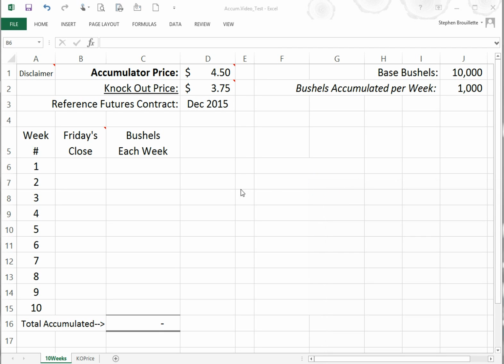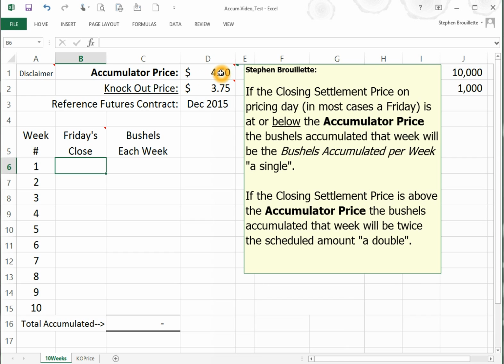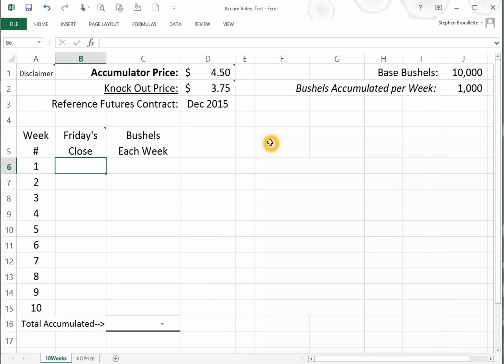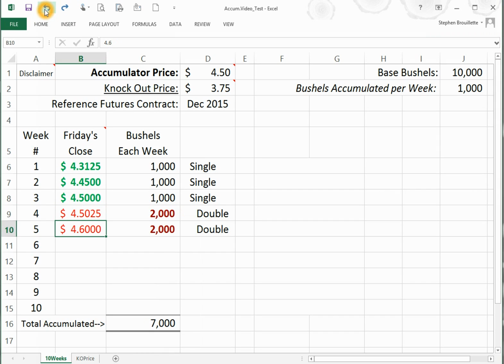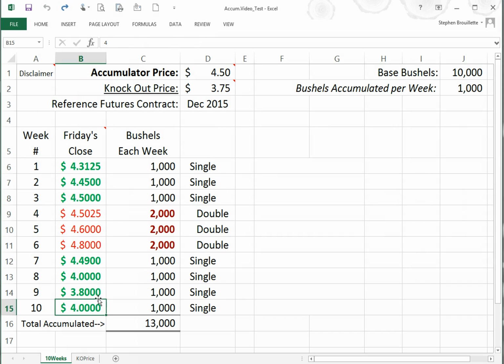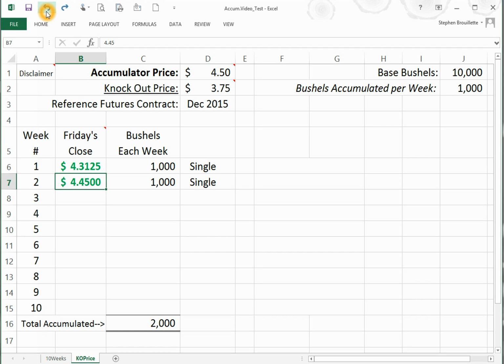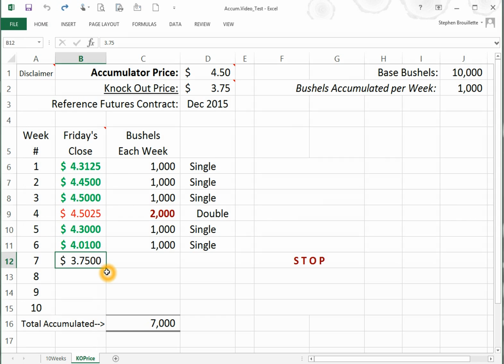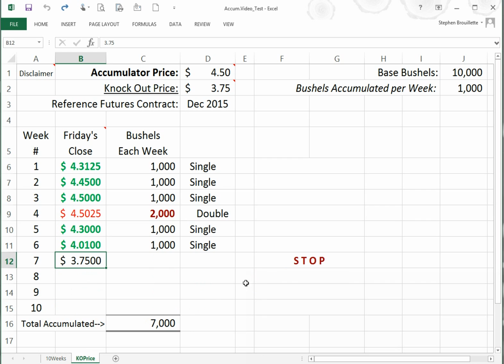Cardinal Ethanol Accumulator Corn Contract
Cardinal Ethanol Accumulator